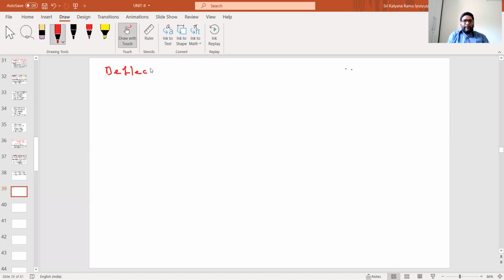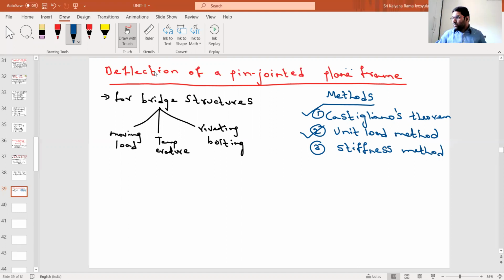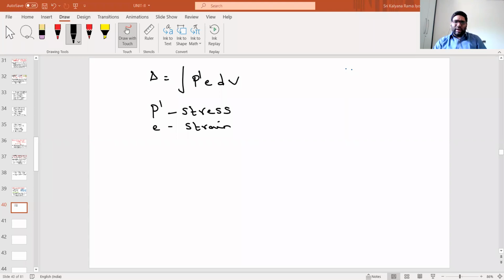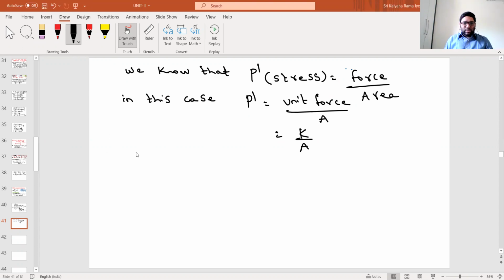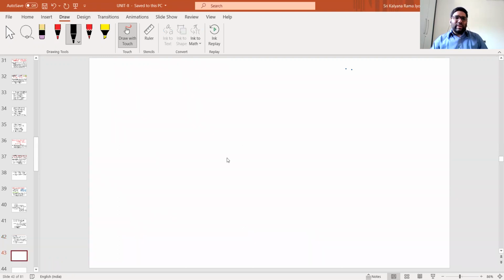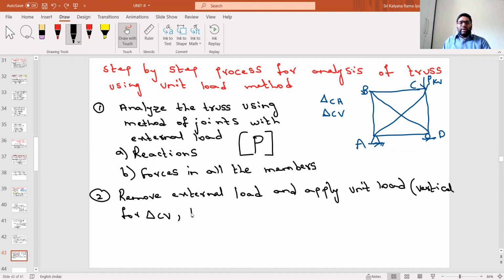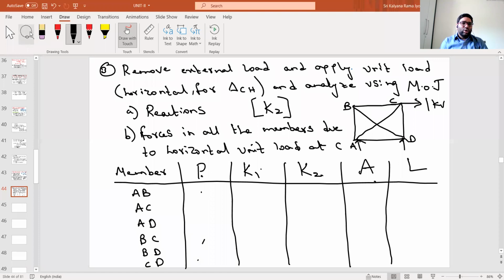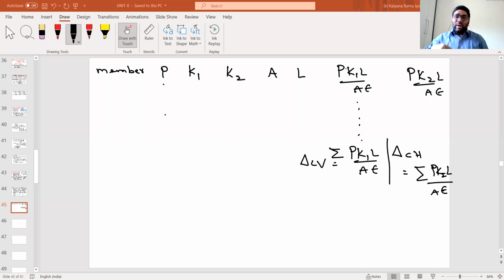Unit Load Method-Pin Jointed Frames (Trusses)